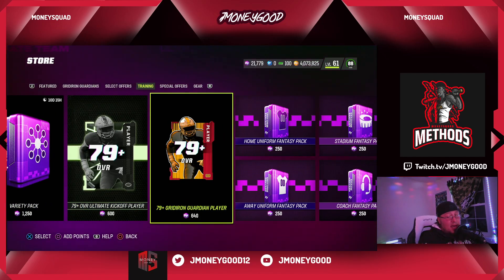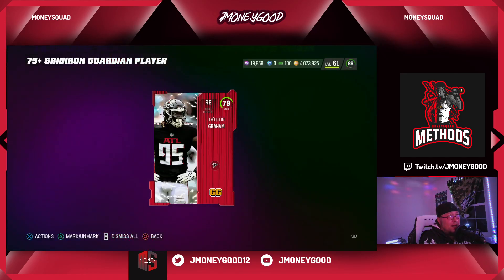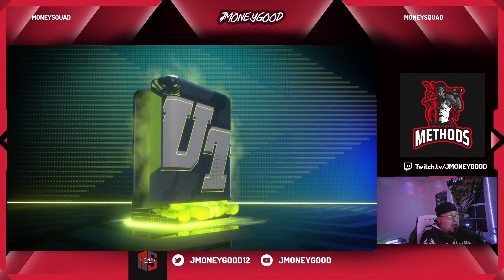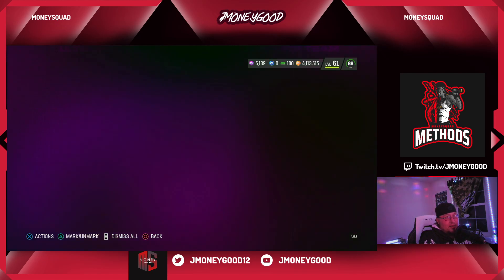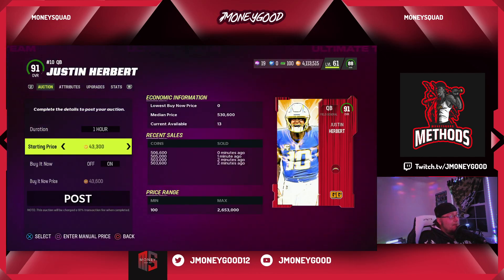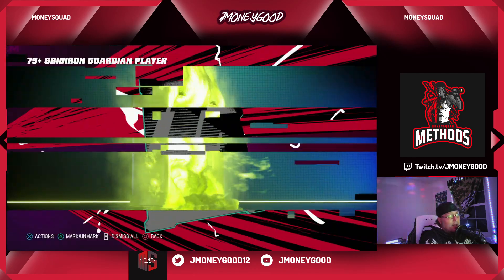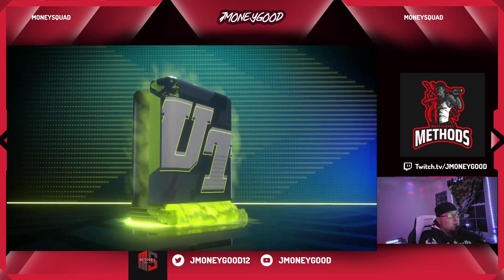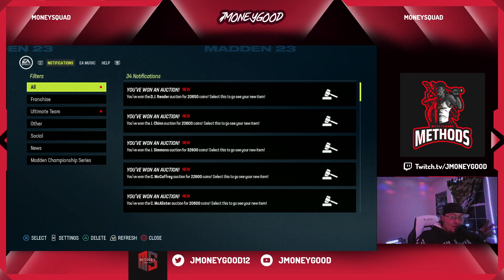MUT 23 HUGE PACK OPENING GG TRAINING PACKS WITH CRAZY PULLS... FIRE..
MADDEN 23 PACK OPENING. GRIDIRON GAURDIONS TRAINING ROLLS.